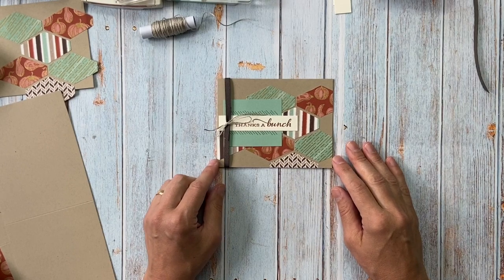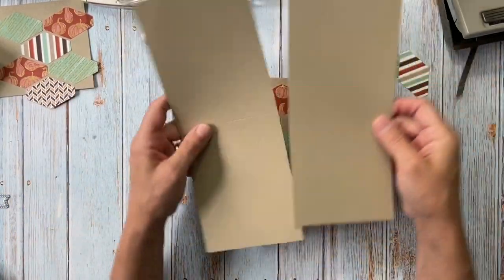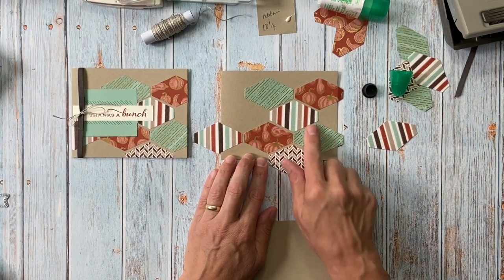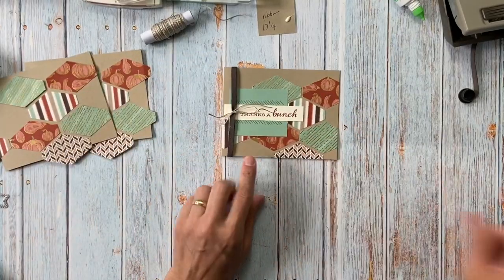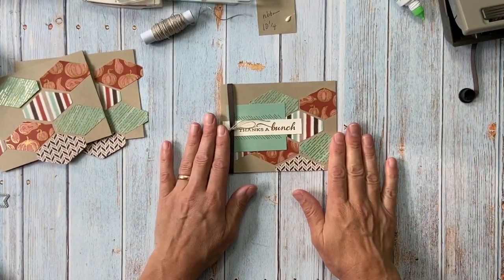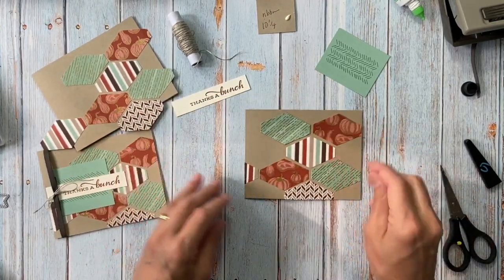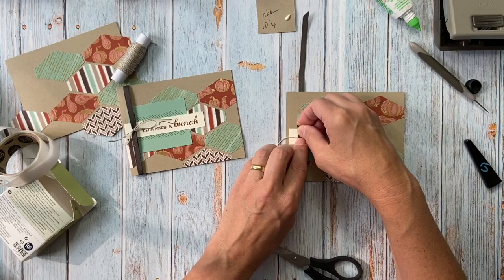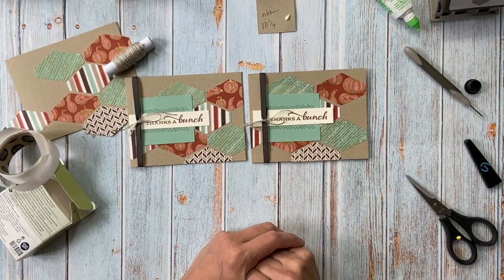Interlocking Shapes as Backgrounds for Cards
Use your different shapes and patterned papers to create an interlocking background for your card.  Watch how I do it and then create your own.